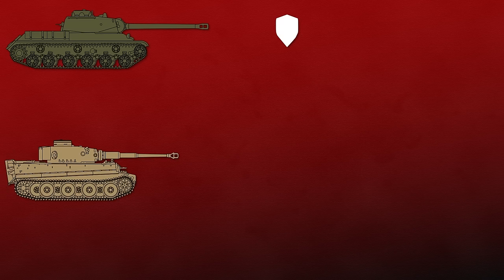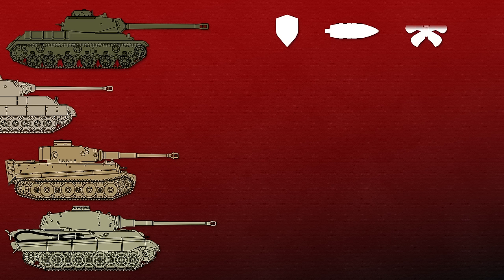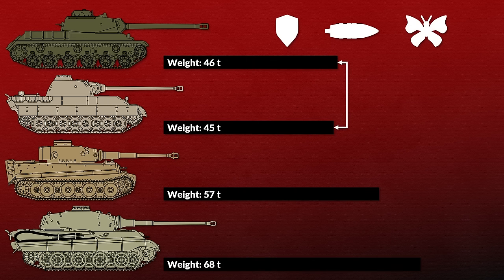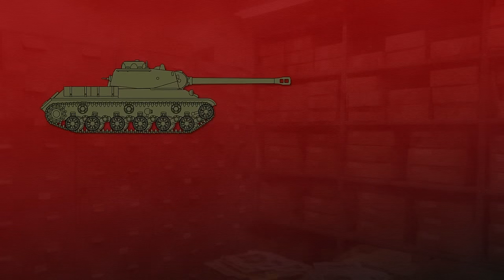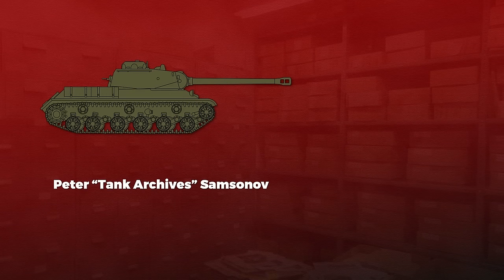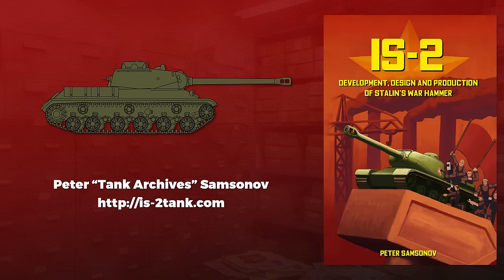IS-2: More Armor than a Tiger and almost as light as a Panther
The Soviet Heavy Tank IS-2, has a stronger frontal armor than a Tiger, a bigger gun than the King Tiger and at the same time was just 1 metric ton heavier than a Panther. So how was this possible?

» SOURCES «

00:00 Intro
00:29 Soviet Weight Watchers
04:24 Width
05:45 Variable Thickness Casting
06:18 Turret
06:48 KV-13 (1942)
7:39 Lessons KV-1
8:31 Panther Hull & Engine
9:19 Ruthless Priorities: Equipment
11:49 Command Economy
12:44 Summary MHV
14:18 Small & Ergonomics
16:28 M3 Lee the APC